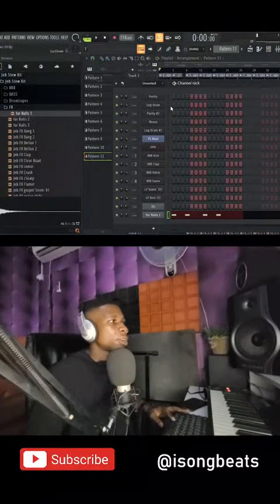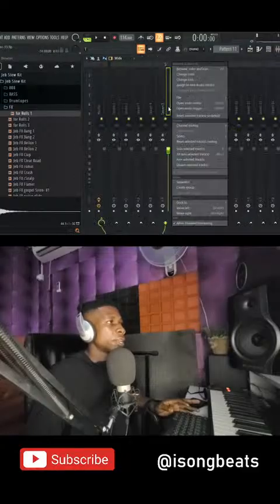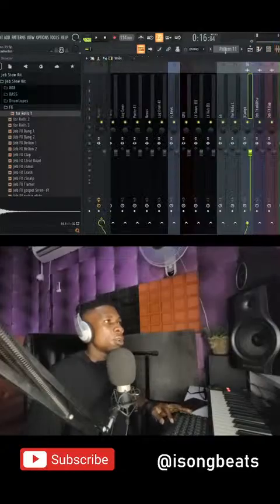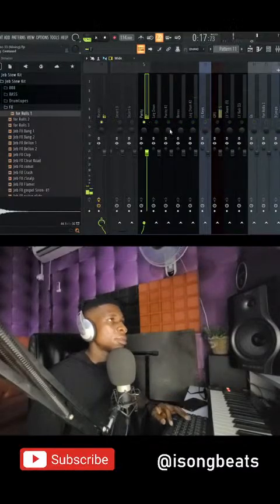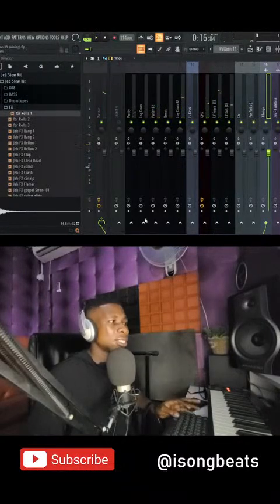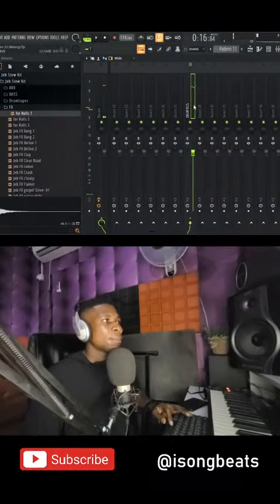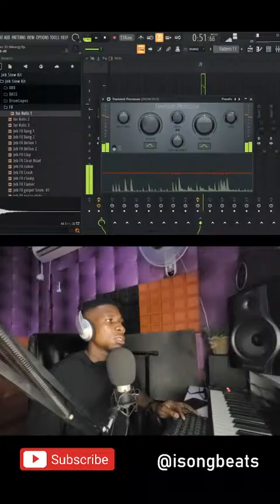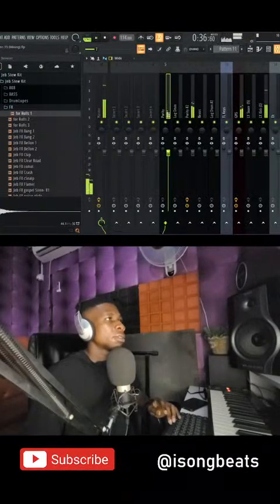Creating Amapiano beat from the scratch part 2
Creating Amapiano beat from the scratch